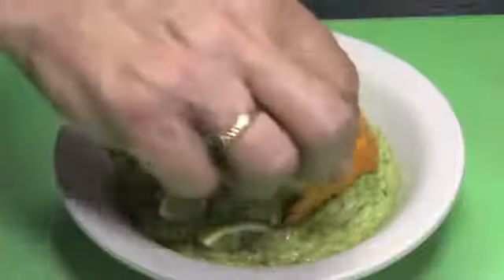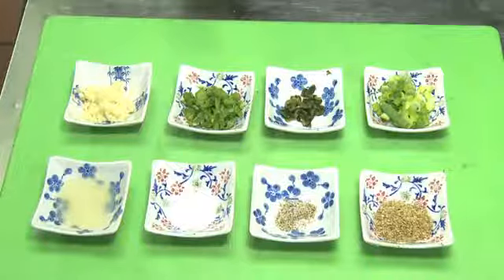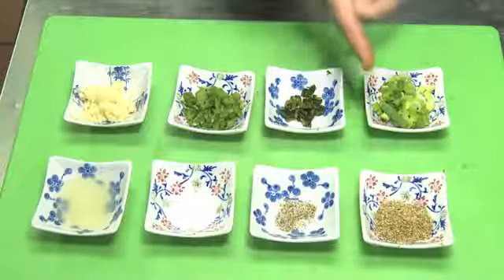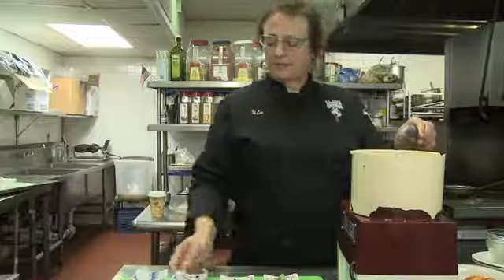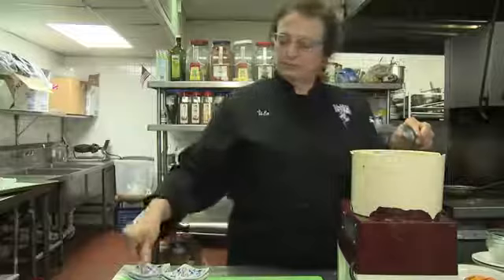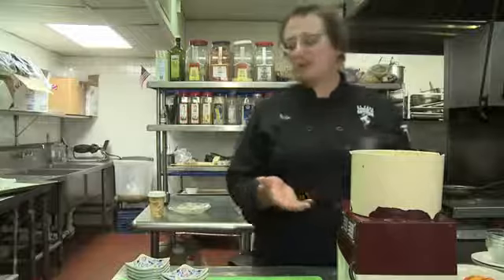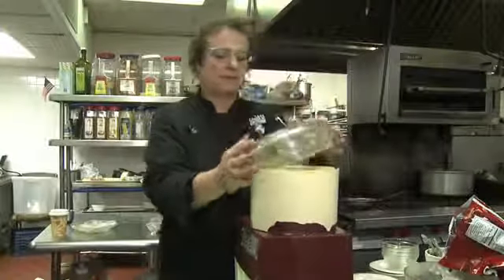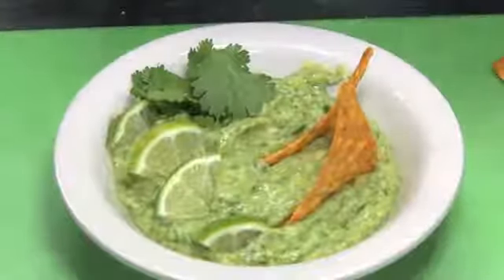Avocado Jalapeno Dip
Avocado Jalapeno Dip. Part of the series: Southwestern Salsas & Dips . Avocado jalapeno dip is as easy to make as it is delicious to eat. Make avocado jalapeno dip with help from an experienced chef in this free video clip.